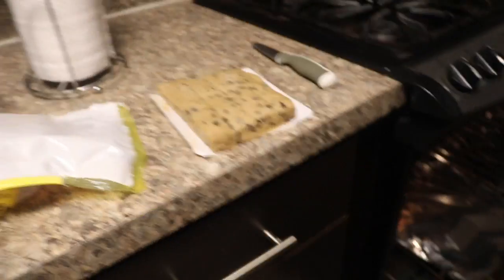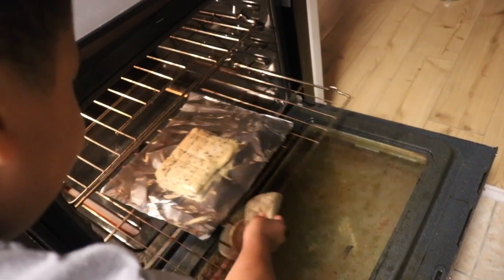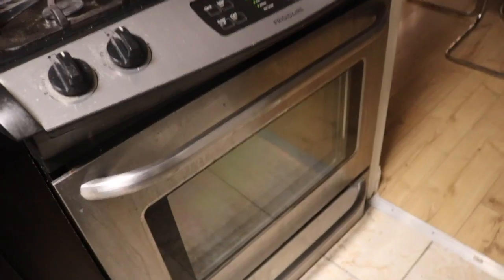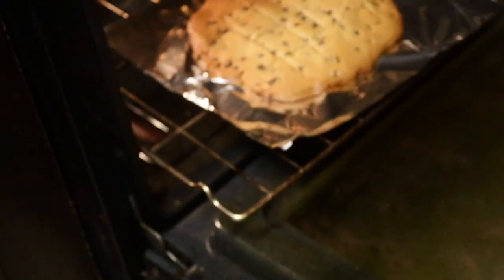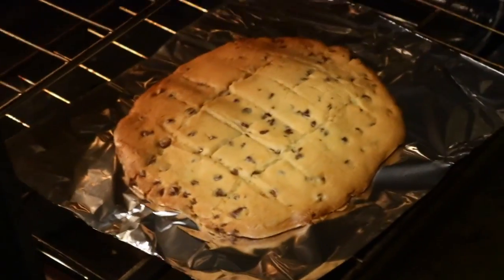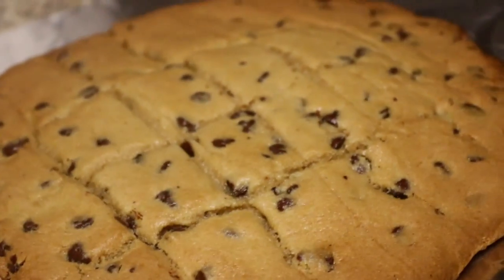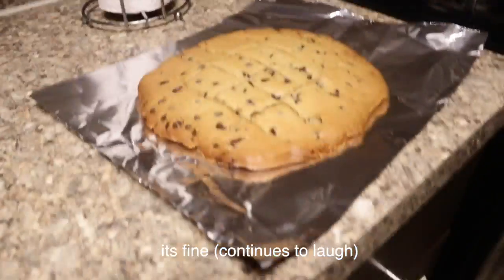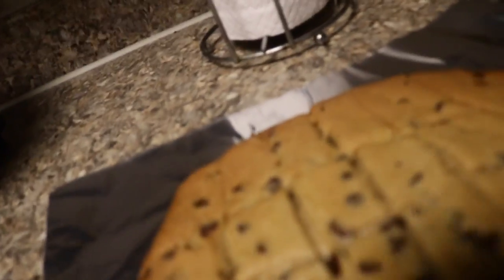BAKING A GIANT COOKIE! (NOT CLICKBAIT) (GONE WRONG)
first upload dis week eeee